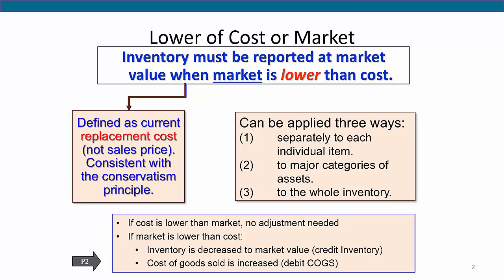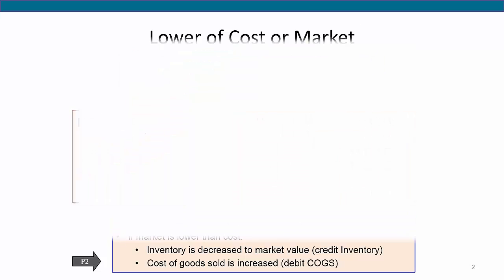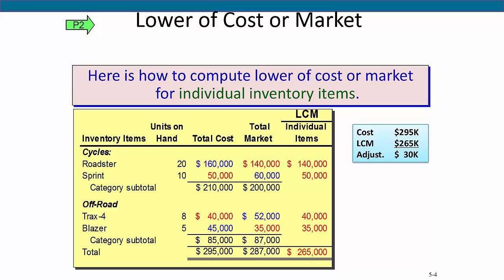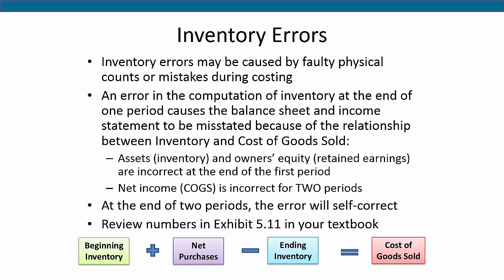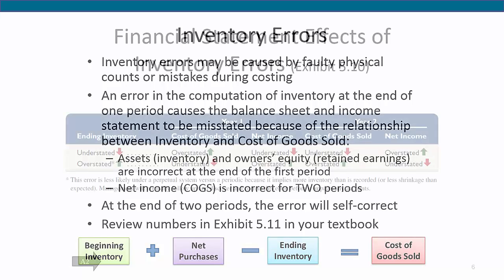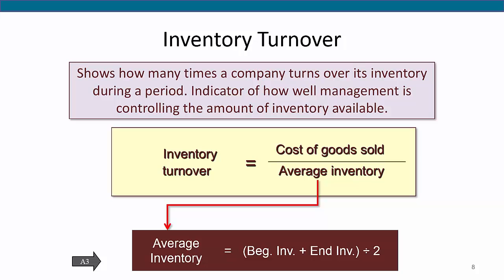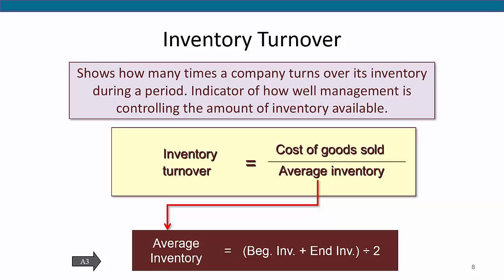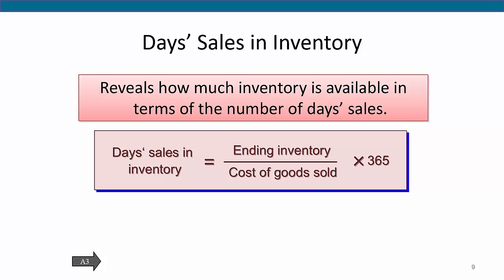Ch05 Part III - Inventory Valuation & Errors